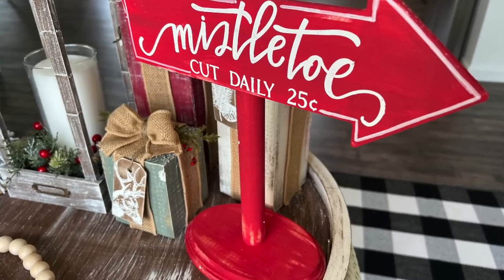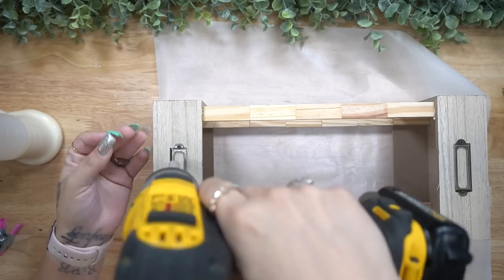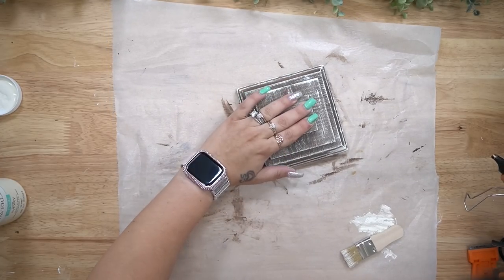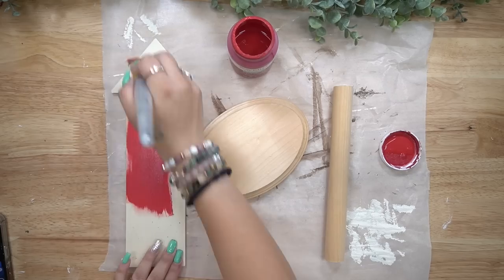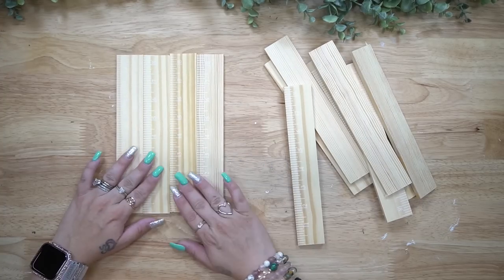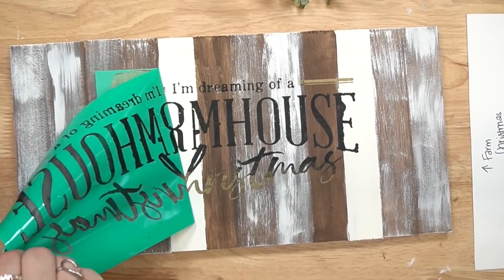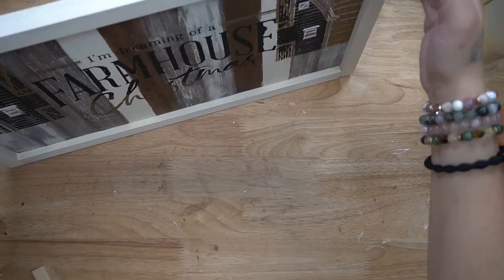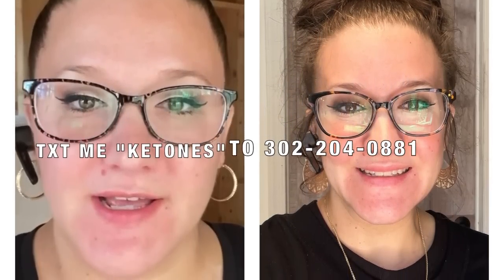HIGH END CHRISTMAS DECOR USING DOLLAR TREE ITEMS | KIRKLANDS CHRISTMAS DECOR DIY CHRISTMAS IN JULY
xoxo~ Melissa